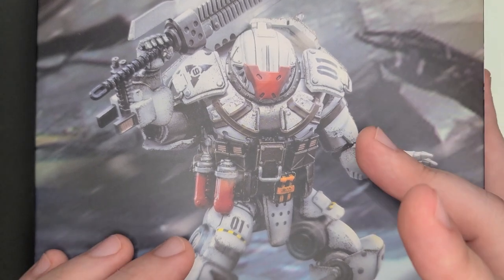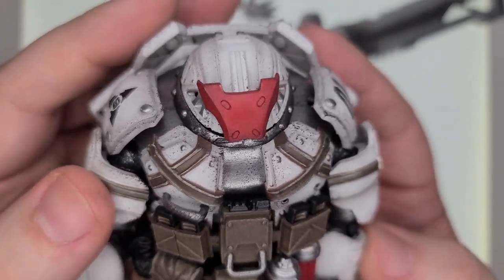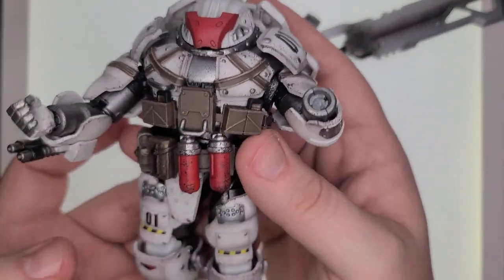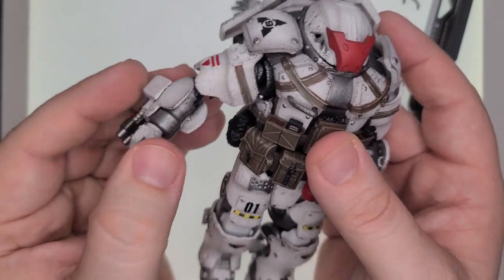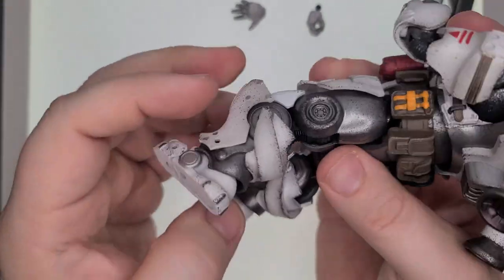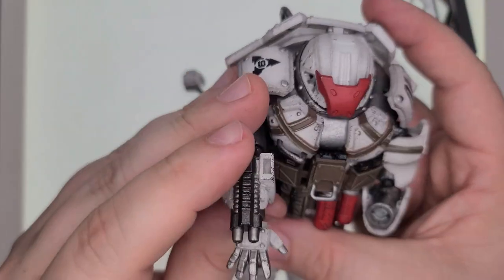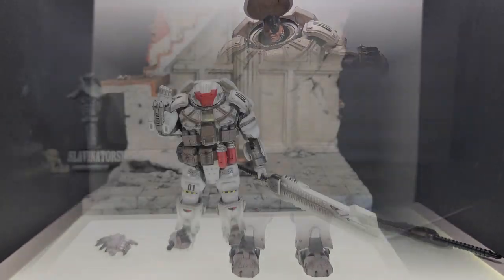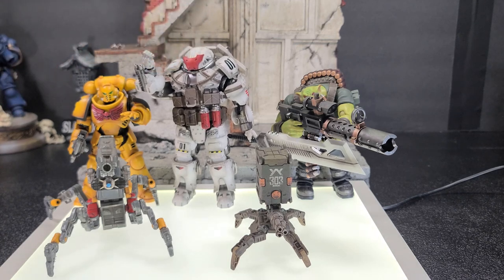JoyToy Battle for the Stars: Sorrow Expeditionary Forces 9th Army of the White Iron Cavalry Unboxing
From Joy Toy, this Battle for the Stars Sorrow Expeditionary Forces 9th Army of the White Iron Cavalry Firepower Man action figure is incredibly detailed in 1/18 scale. The figure is highly articulated and includes weapon accessories as well as interchangeable hands.

Xbox Live: Slavinatorski
PSN: Slavinatorski

I started this YouTube channel to originally show some firearms I had purchased and experiment with making a YouTube channel. I have since moved to doing actual tabletop reviews of firearms to help people out that are looking into new firearms to purchase. The channel has since expanded to include Video game streams that I thought might be entertaining and funny to watch.
The channel continues with this format today and is also used as a way to experiment different digital media and video editing ideas for my current job and to document my journey as a digital media designer and firearms enthusiast.
The goal is to help viewers learn more about firearms, help viewers in their decisions in what to buy, and to learn from my viewers as well.

For those asking how to pronounce my handle it is (Slav-in-a-tor-ski).
Proud member and supporter of the GOA (Gun Owners of America).